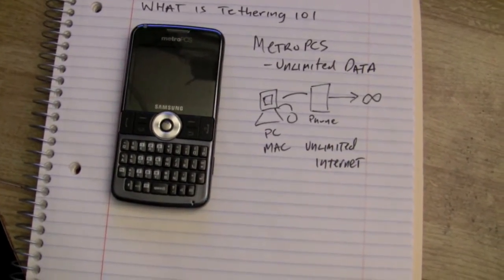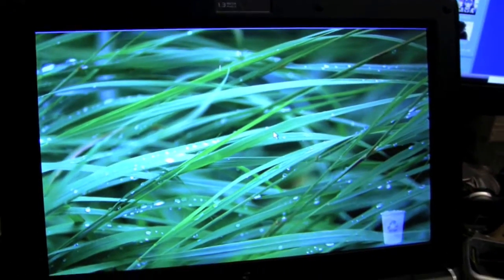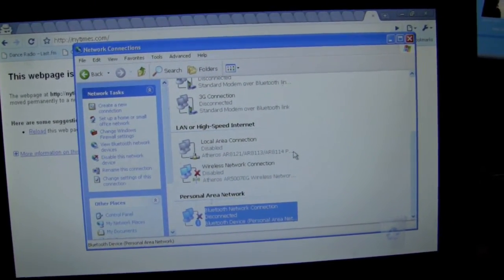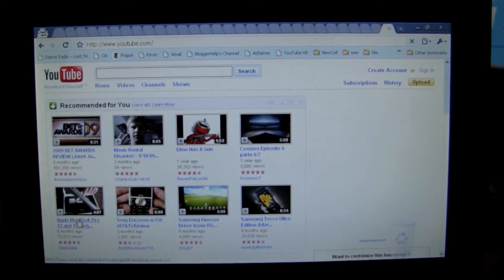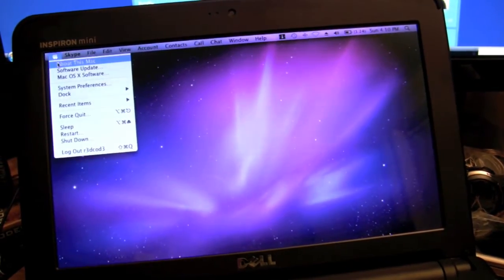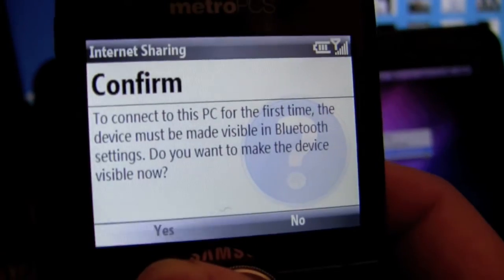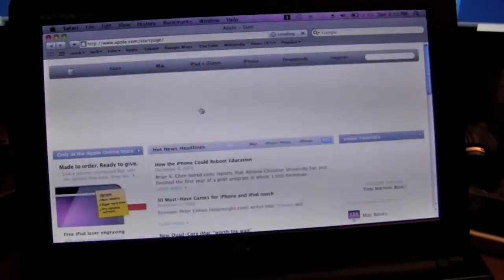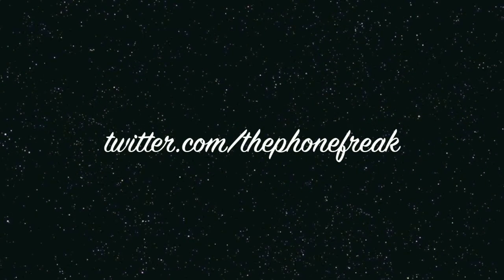Samsung Code Tethering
In this video I demonstrate tethering the MetroPCS Samsung Code to both a PC netbook and Mac Snow Leopard Hackintosh both via bluetooth.  I'll show network speed and what YouTube looks like (or doesn't look like) using this technique.  I also show you what internet Sharing does to your timers.